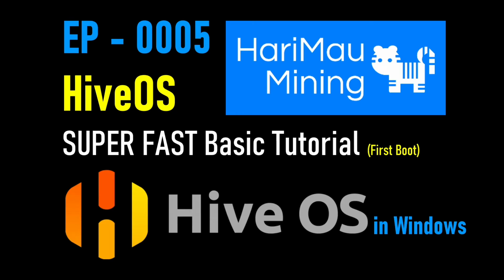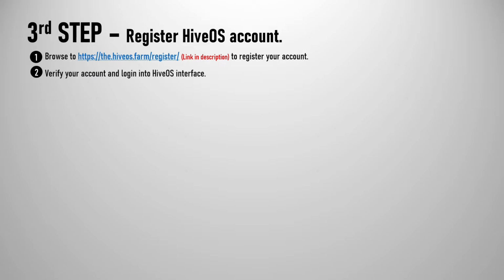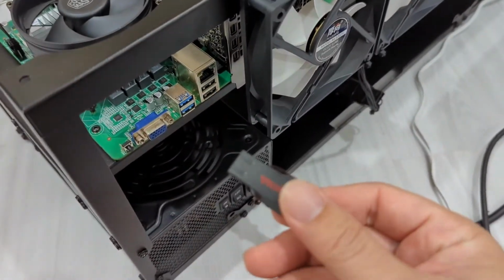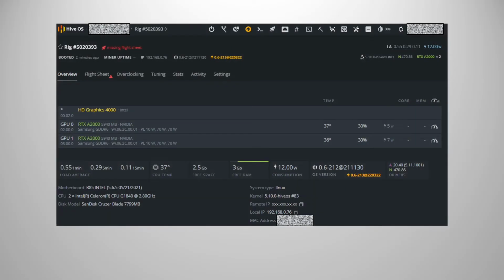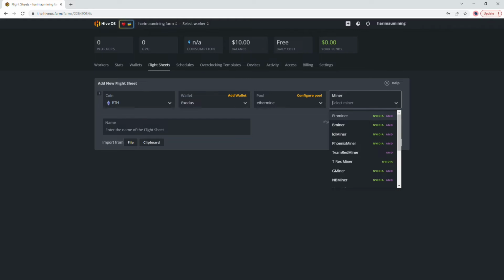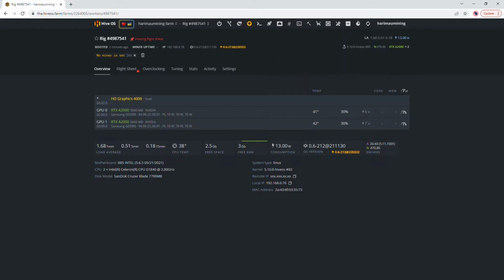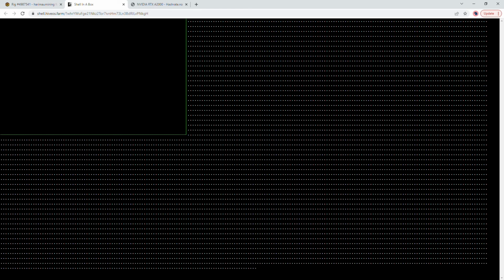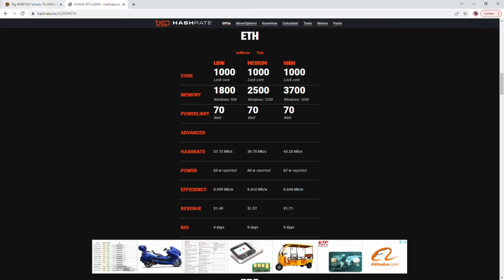EP-0005 - HiveOS SUPER FAST Basic Tutorial (First Boot, for Windows User)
Link Related to Video =